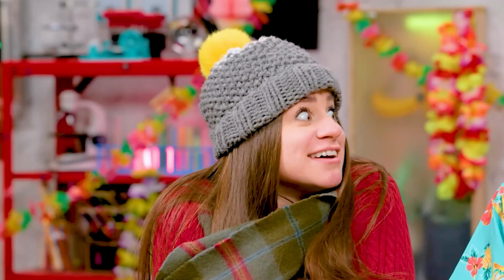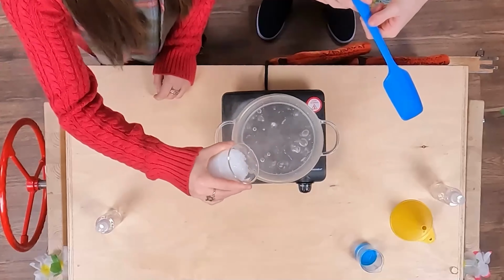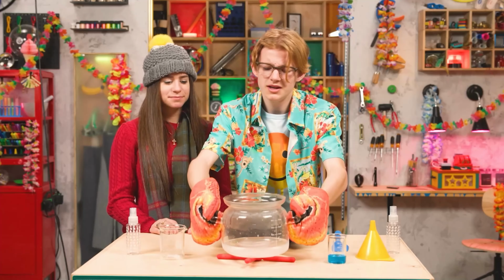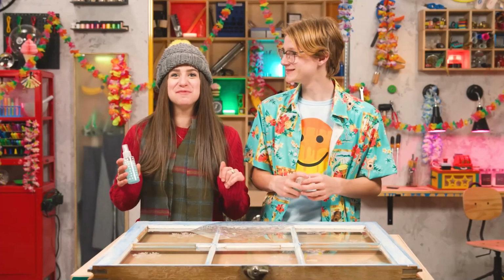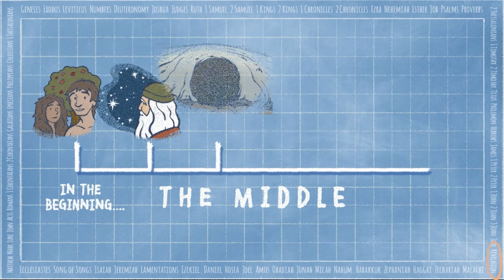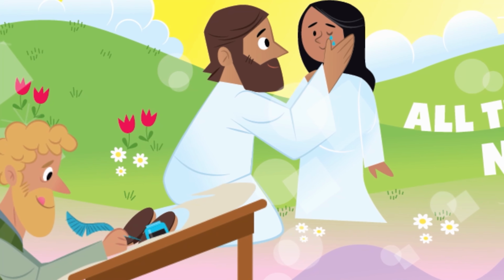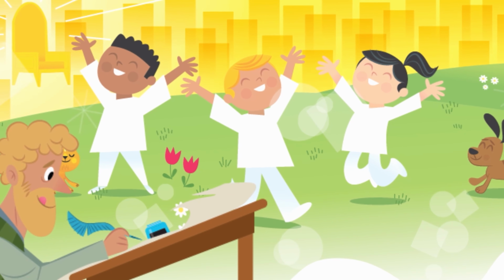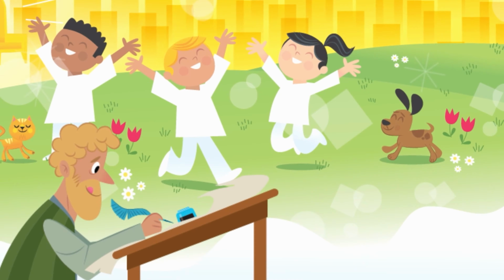7.28.2024 K-5th Grade GoKids Service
Welcome to our GoKids service! Join our online family Facebook for more resources and community.